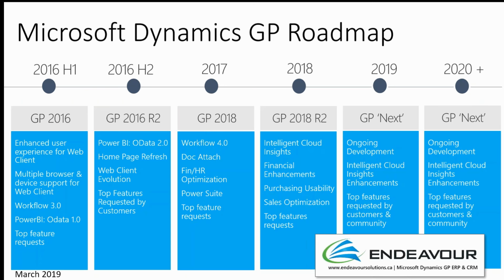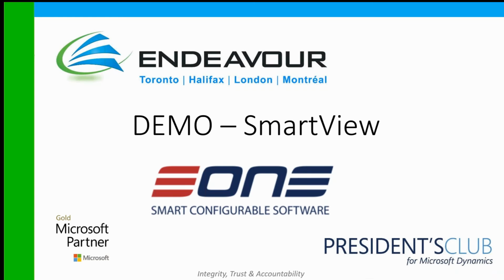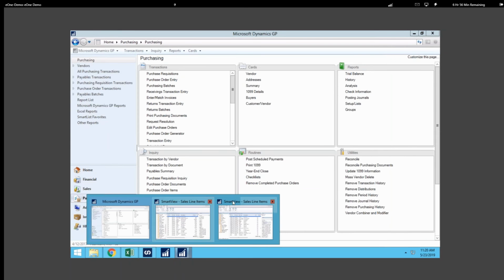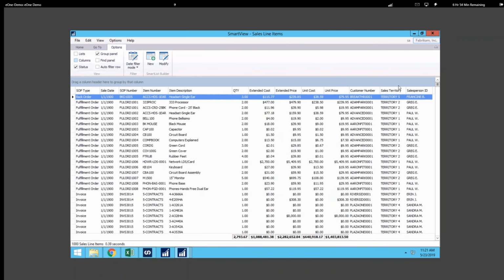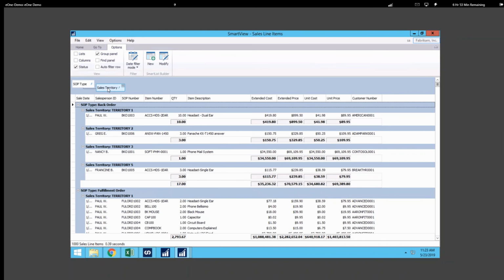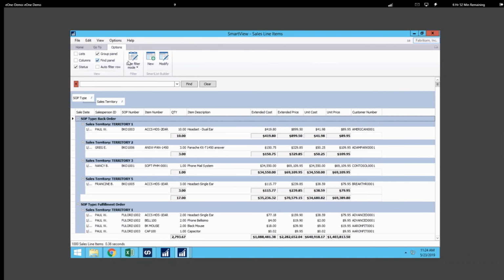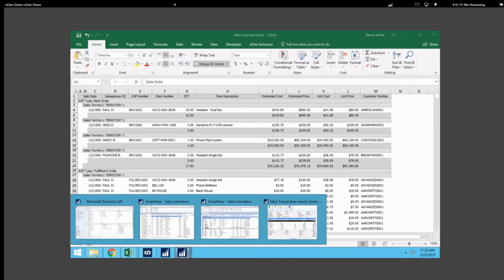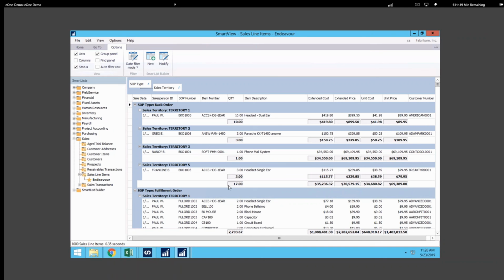Short Clip - Endeavour eOne SmartView for Microsoft Dynamics GP 2018 R2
2019 recording - subset of a longer multi-product demo.

Leading insights into ERP, CRM, Business Management, Business Accounting, Financials and Microsoft Dynamics products.

Endeavour Solutions, Inc. is a Microsoft Gold ERP Competent Partner focusing on development, implementation, support and training for Dynamics GP and Dynamics CRM. We are one of the top Microsoft Dynamics partners in Canada and a President's Club Member.

Endeavour Solutions was founded in 1989 and has more than 300 active clients. Endeavour brings deep understanding of business issues and how Microsoft technologies can be used. The Endeavour process always starts with listening and fully understanding before making recommendations for change. This process leads to higher user adoption and customer satisfaction with retention rates of 98%.

Endeavour is powered by a culturally diverse workforce that services international customers exceptionally well. Endeavour invests heavily in their talent so they can deliver exceptional work to clients which is why they have the highest customer satisfaction amongst the Microsoft partner network.